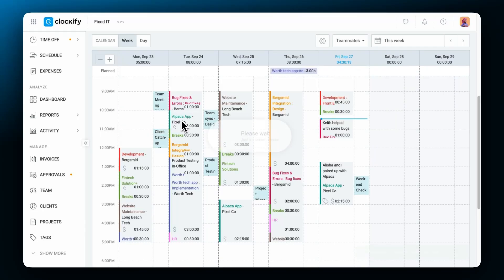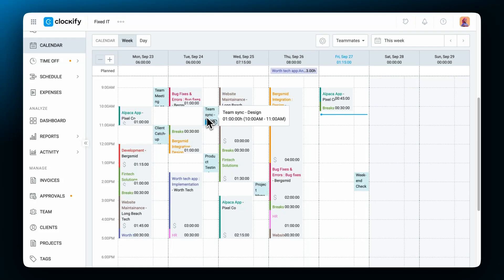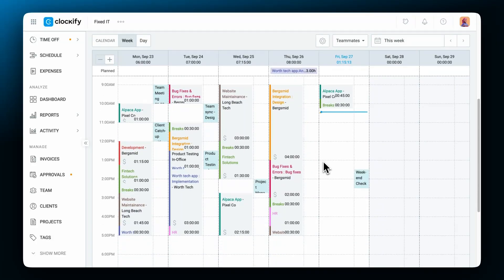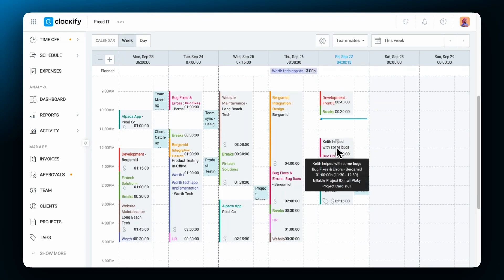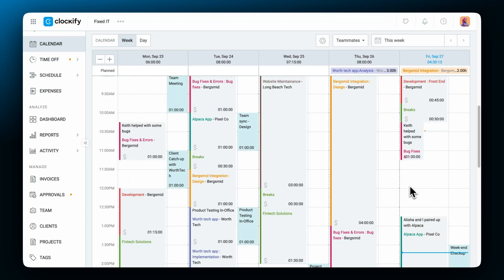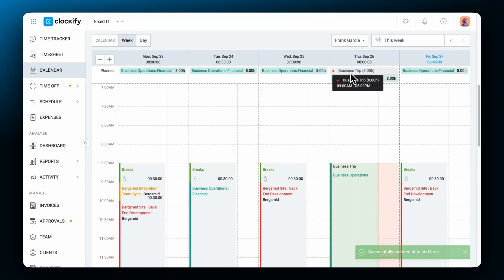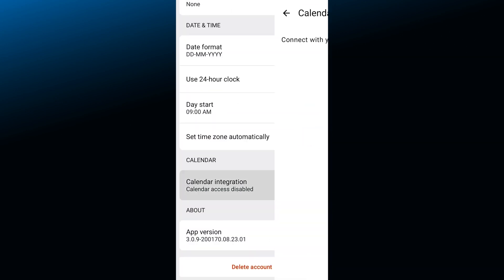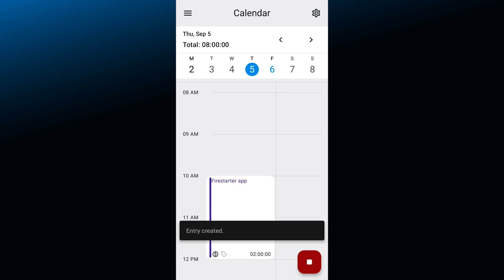Calendar | Clockify Tutorial (2024)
See how to use Clockify Calendar to manage your time and daily events.

00:00 | Intro
00:19 | Calendar
04:06 | Clockify Web Extension
04:37 | Mobile Calendar
05:33 | Outro